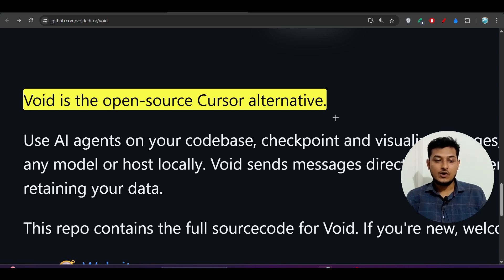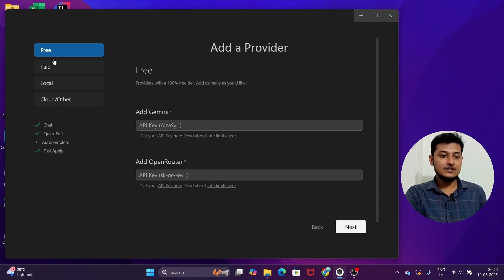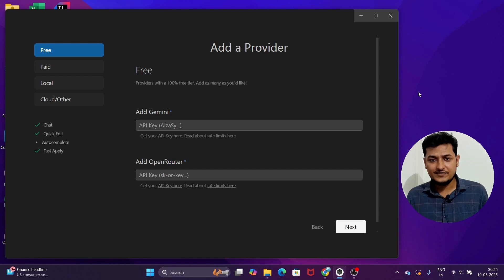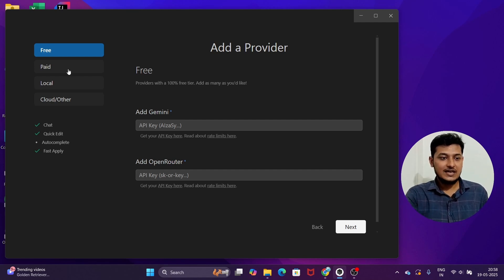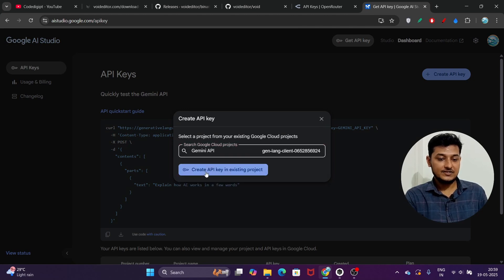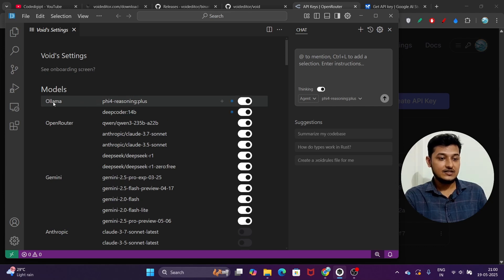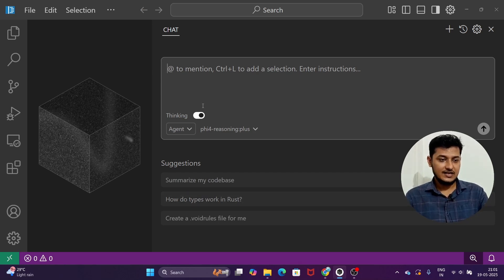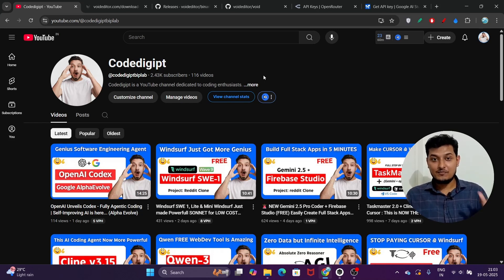Void IDE : 100% FREE AI Agentic IDE - Cursor + Windsurf Alternative! FREE API! (Opensource)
Introducing Void — a 100% free and open-source AI IDE that rivals (and arguably beats) tools like Cursor, Windsurf, and even GitHub Copilot. Void is a fork of VS Code supercharged with AI agentic features, full model flexibility, and zero vendor lock-in.
Whether you want to use OpenAI, Claude, Gemini, or run local LLMs like LLaMA, Mistral, or DeepSeek with Ollama, Void puts YOU in control. No middlemen. No API fees if you run local. Just blazing-fast, intelligent coding on your terms.

🧠 Key Features:
Agent Mode: Edit files, use the terminal, run tools — works even with open-source models
Gather Mode: Safe, read-only AI analysis of your codebase
Local LLM Support: Ollama, vLLM, DeepSeek, Mistral, LLaMA, and more
Cloud Model Support: GPT-4o, Claude 3.5, Gemini 2.5, Grok
Based on VS Code: Seamlessly import your extensions, keybinds & themes
Fast Apply: Works on large files instantly (even 1000+ lines!)
Lint error detection, quick edit, and inline fixes

✨ Whether you’re building full-stack apps or just experimenting with AI code agents, Void is the most complete, community-driven solution out there.

📦 Stop paying. Start coding smarter.

deepseek r1